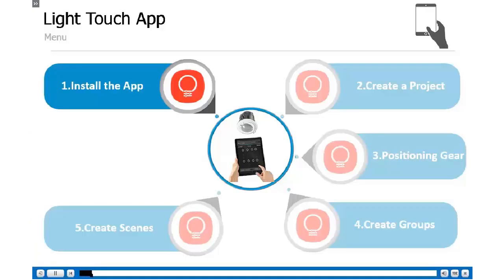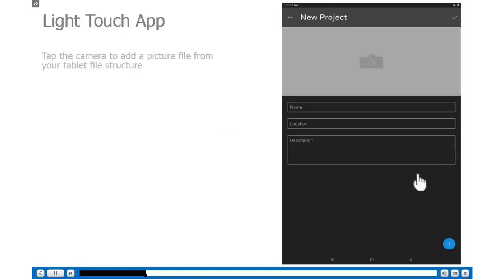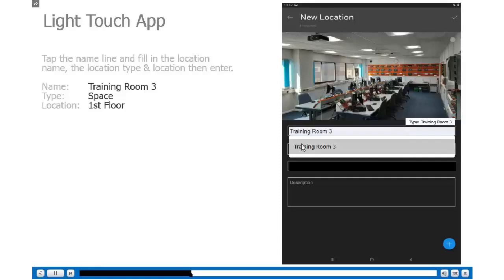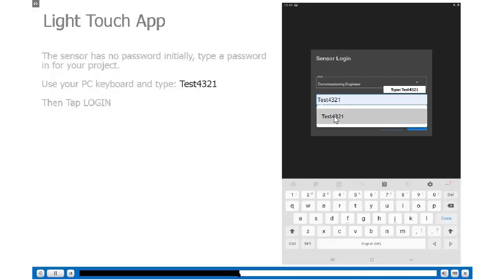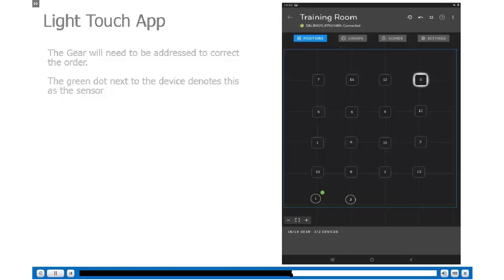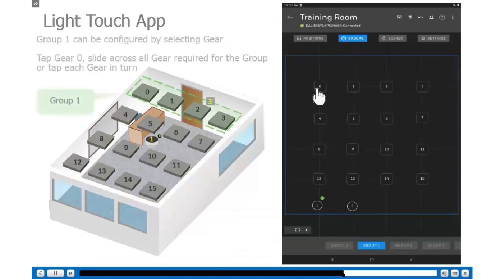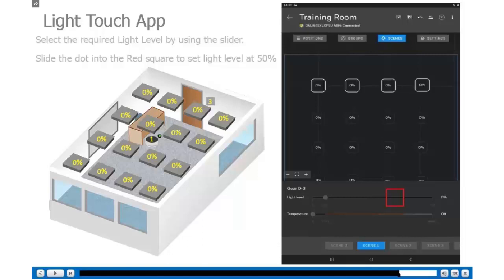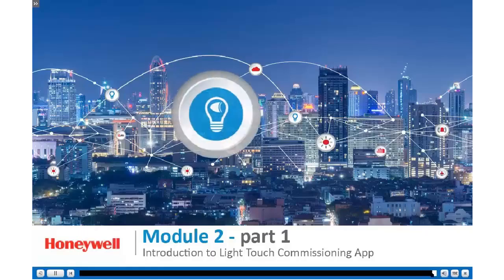eLearning SBC Dali64 Module 2, part 1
Introduction to the The Light Touch commissioning App. Installation of the App. Creation of projects